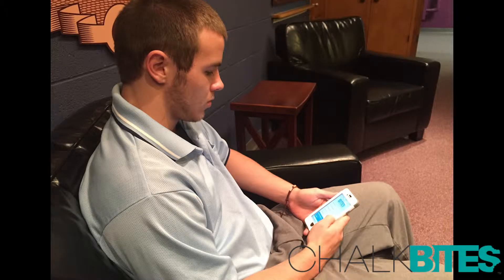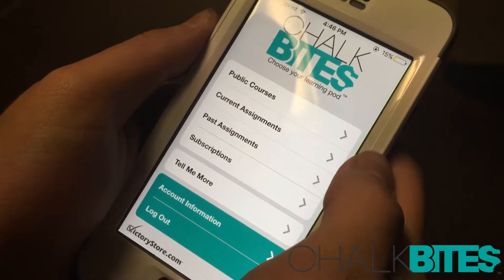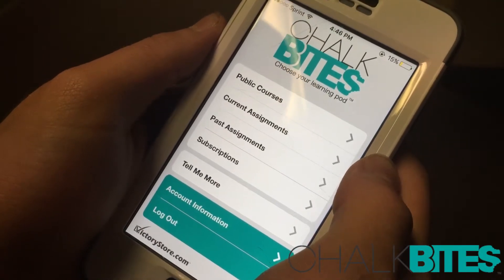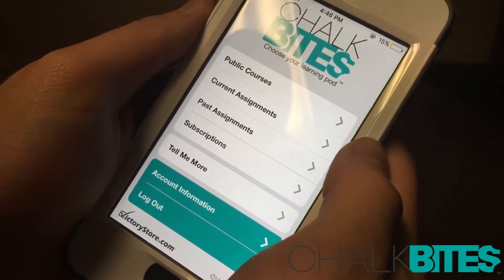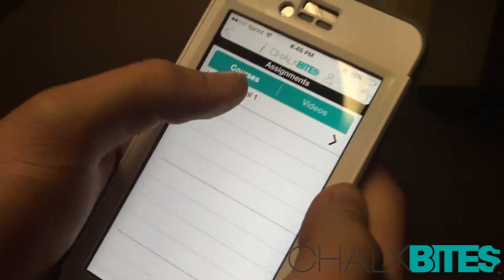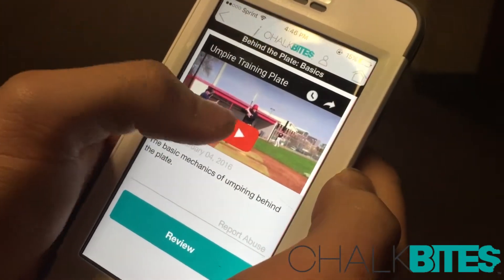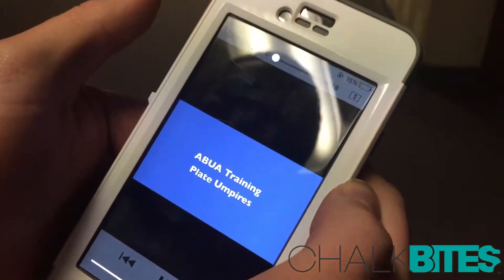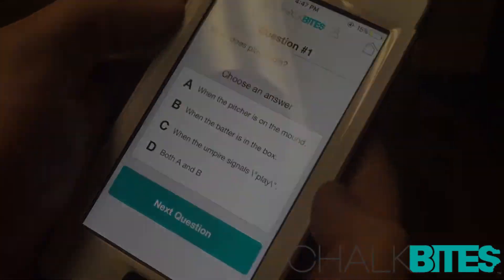ChalkBites Umpire Testimonial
Joe Argo, umpire for Davenport SE Little League, on why ChalkBites is a useful tool to train umpires!